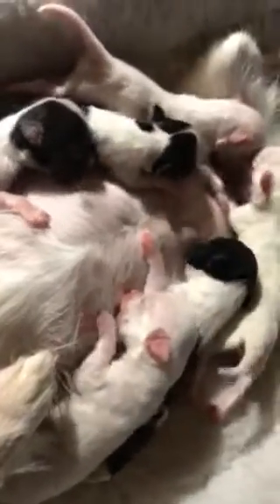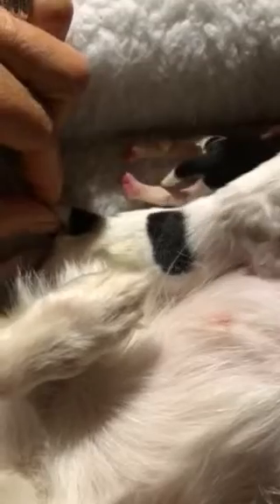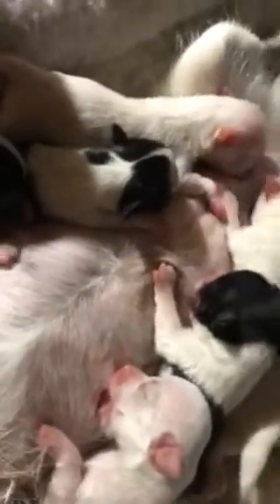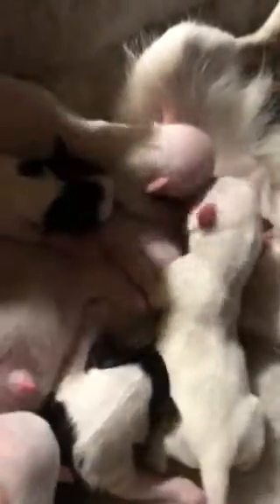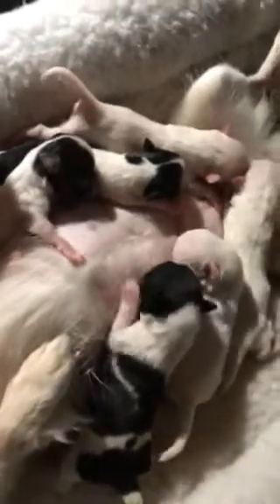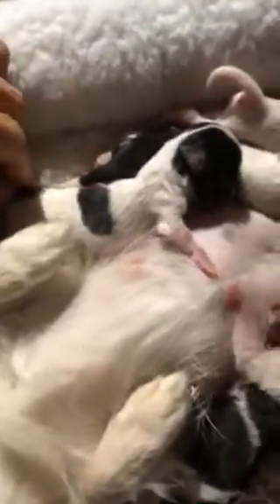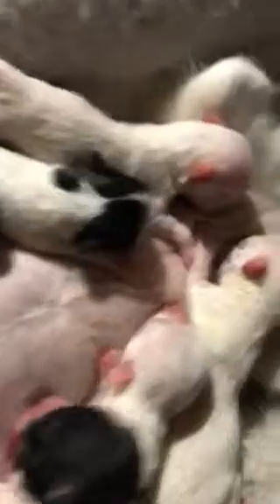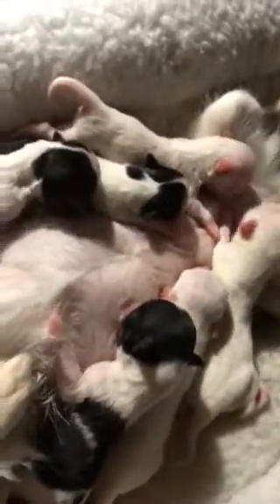1.5 week old chihuahua puppies, 6 of them doing great